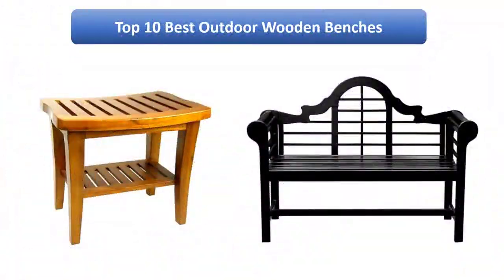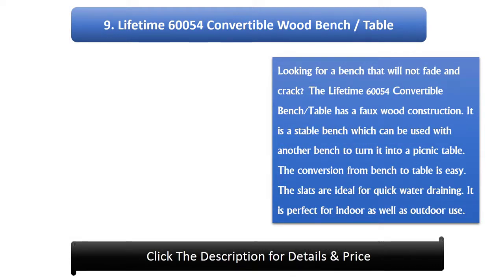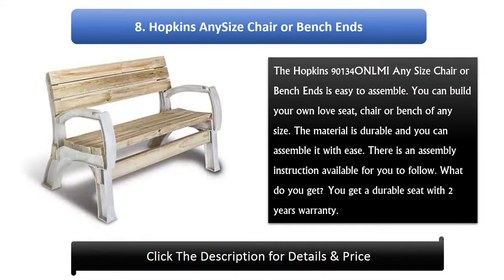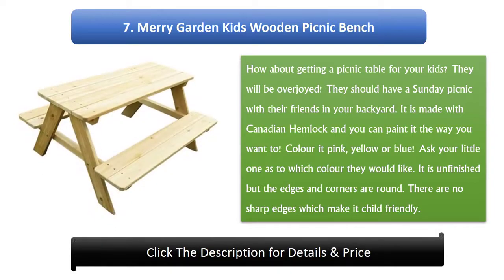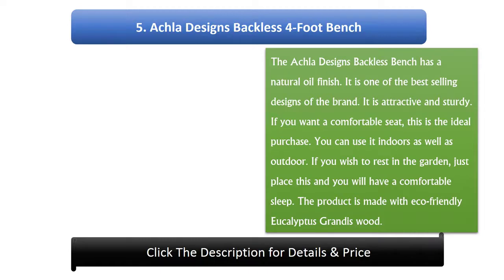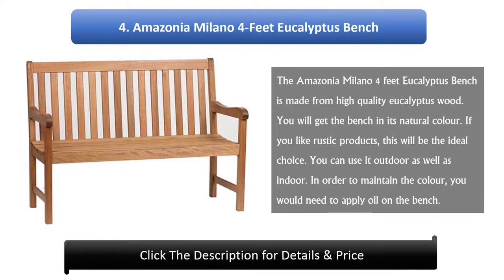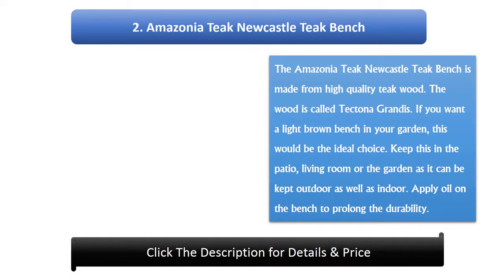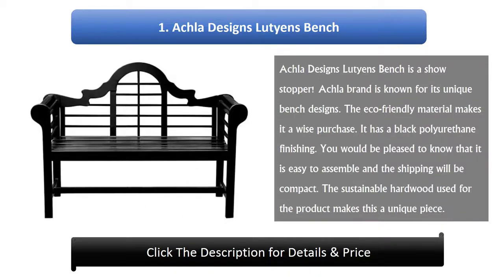Top 10 Best Outdoor Wooden Bench (Amazon Update)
List products in video. Click the link below check on Amazon:

1. Redmon Indoor Outdoor Home Garden Teak Wood Bench:

2. Lifetime 60054 Convertible Wood Bench / Table:

3. Hopkins AnySize Chair or Bench Ends:

4. Merry Garden Kids Wooden Picnic Bench:

5. Baltic Eco-friendly 5-foot Outdoor Wood Garden Bench:

6. Achla Designs Backless 4-Foot Bench:

7. Amazonia Milano 4-Feet Eucalyptus Bench:

8. VIFAH V206E Outdoor Two Person Bench, Henly:

9. Amazonia Teak Newcastle Teak Bench:

10. Achla Designs Lutyens Bench: